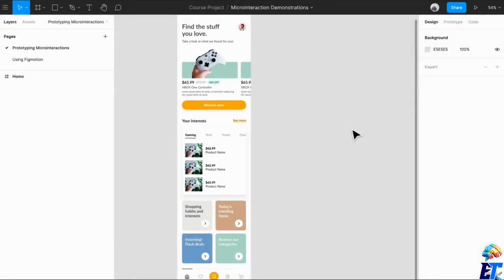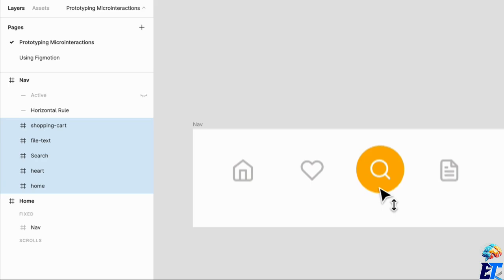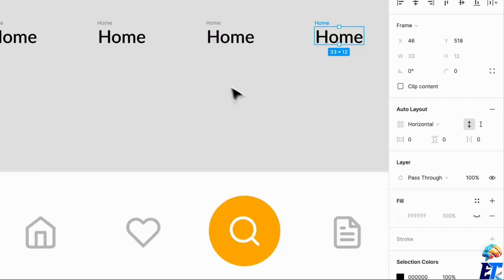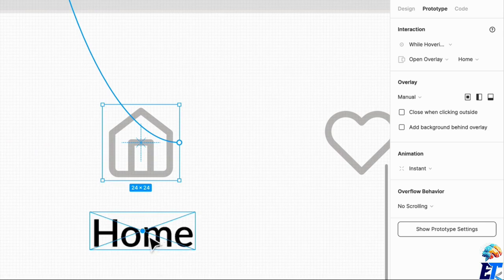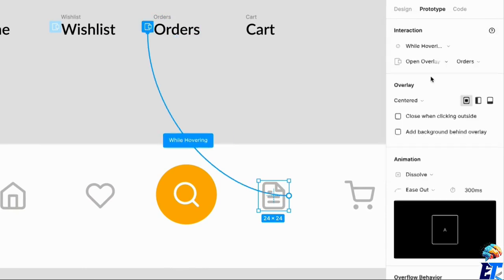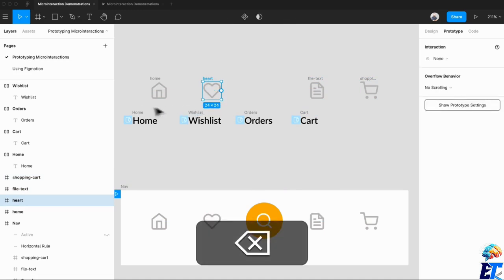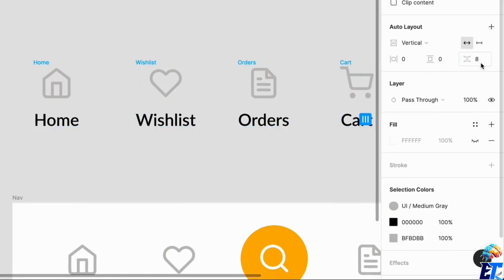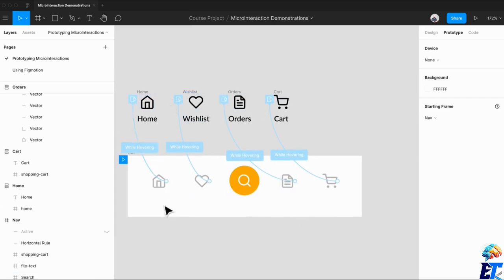Creating Our Own Microinteractions in Figma | UI/UX Animation Basics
Creating effective microinteractions involves understanding their purpose and designing them with clarity, brevity, and consistency in mind. Microinteractions are small, often functional, animations that enhance user experience and provide visual feedback. They can be triggered by user actions like clicks, scrolls, or system events, and should always be purposeful and avoid distractions.

Key Steps to Creating Microinteractions:-

1️⃣:- Define the Purpose: Determine what the microinteraction should achieve. Is it to provide feedback, guide the user, or make the experience more enjoyable?
2️⃣:-  Identify the Trigger: Determine what event will initiate the microinteraction. This could be a user action (e.g., clicking a button) or a system event (e.g., a timer expiring).
3️⃣:- Design the Feedback: Decide how the user will be visually informed about the triggered action. This could be a change in color, size, position, or a simple animation.
4️⃣:- Consider Loops and Modes: Think about how the microinteraction might repeat or change based on user actions or system conditions.
5️⃣:- Prioritize Clarity: Make sure the microinteraction is easy to understand and avoids ambiguity.
6️⃣:- Ensure Brevity: Keep the interaction concise and avoid overly long or complex animations.
6️⃣:-Maintain Consistency: Make sure the microinteraction aligns with the overall brand and design of the product.

🎯 Examples of Microinteractions:-

🔘 A bouncing scroll-down icon: A subtle animation that cues the user to scroll down.
🔘 Scaling an image on hover: A simple animation that enhances the user experience without being overly distracting.

💡:- Tools for Creating Microinteractions:-

🔘 Principle: A powerful tool for creating complex, multi-screen interactions.
🔘 Framer: Useful for both designers and developers, allowing for code-based interactions.
🔘 Adobe After Effects: Ideal for creating complex animations that can be exported as Lottie files.
🔘 InVision Studio: Offers a user-friendly interface for creating basic micro-interactions.
🔘 Flinto: Excellent for creating tap, swipe, and scrolling animations.

By following these steps and principles, you can create effective and engaging microinteractions that enhance user experience and make your product more enjoyable to use.